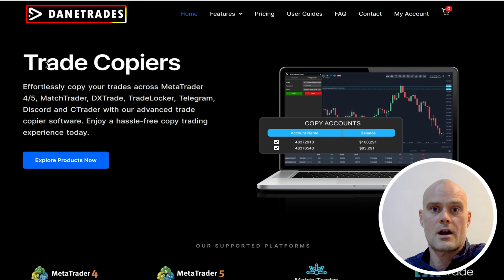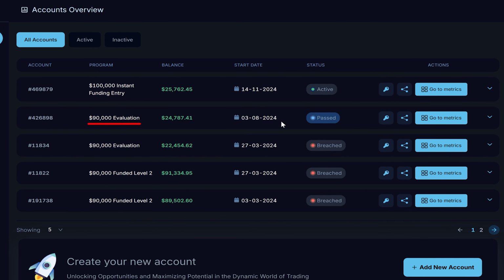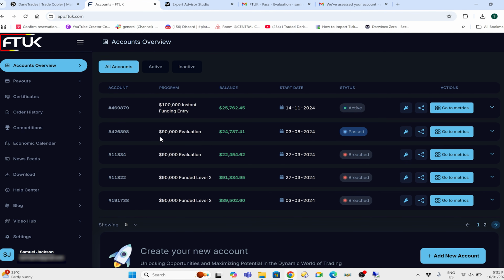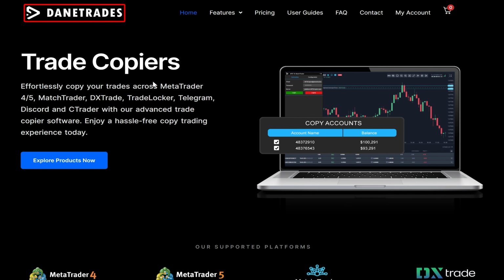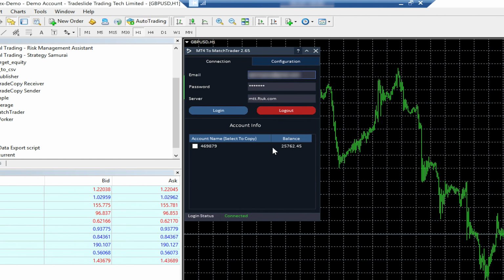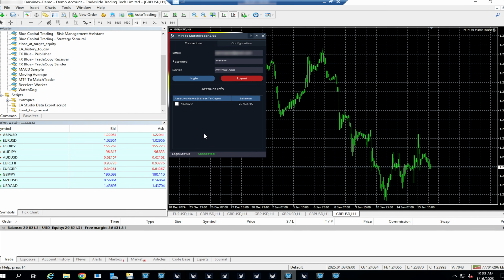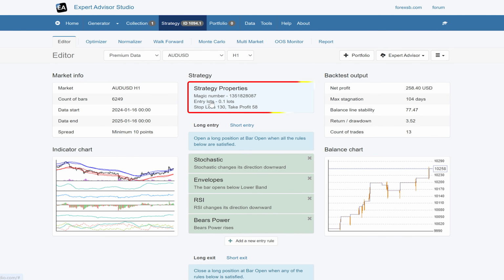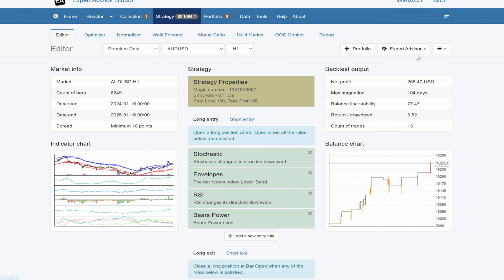This MT4 Trader Copier Helped Me Pass a Prop Firm Challenge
✨Grab the EAs I used to pass an FTUK Challenge

Note: I am not promoting or recommending this service. I am simply showing you a copy-trade platform I recently came across and I'm using. Using it is done entirely at your own risk.

💎 Create your own EAs with EA Studio with a FREE 15 Day Trial License

In this video, you will see:
✔️ I used a trade copier to copy trades from MetaTrader to MatchTrader
✔️ The trade copier can be used to copy between many different platforms
✔️ I used EA Studio to create the robots I used to pass the challenges